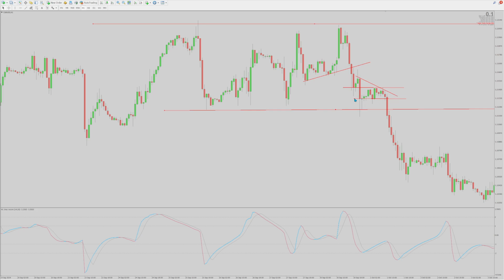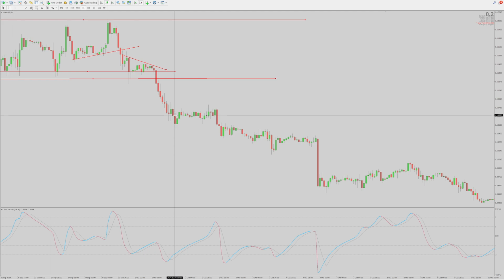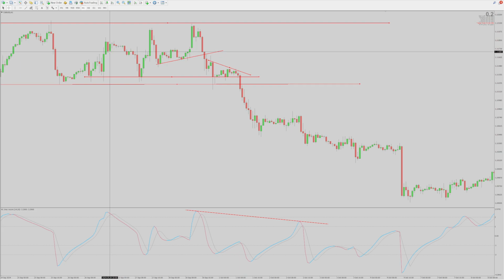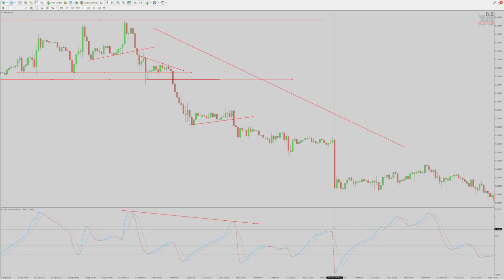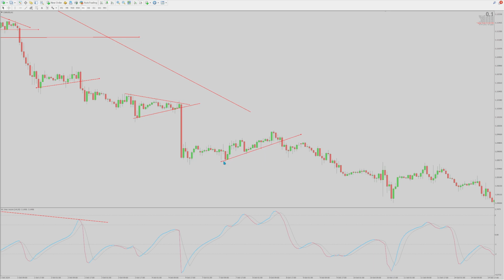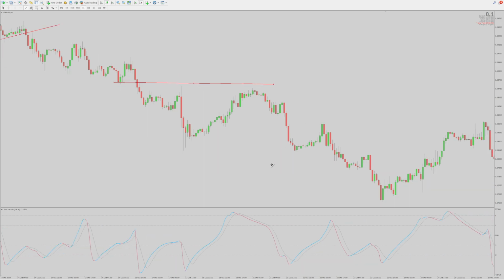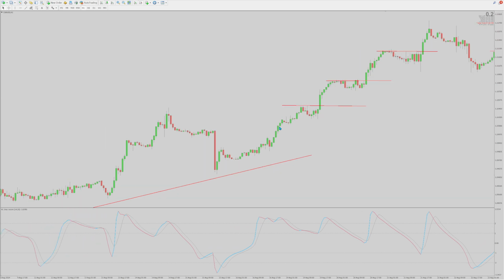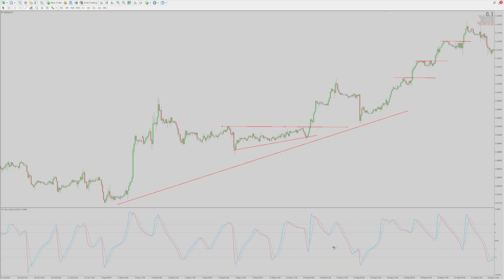Z-Score Indicator for MT4 & MT5 Strategy – The Hidden Tool That Will Change Your Trading Game!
Welcome to today’s deep dive into one of the most effective tools in forex trading: the Z-Score Indicator Trading Strategy! If you’ve been struggling to find a reliable method to analyze the markets, this video is for you. The Z-Score indicator is a statistical tool that can help you measure how much an asset’s price deviates from its mean value, giving you a clearer picture of market extremes. Understanding this tool can completely transform the way you approach trades, and today, we’ll break down everything you need to know.

What is the Z-Score Indicator? The Z-Score is a statistical measurement that tells you how far away a particular value (in this case, the asset price) is from the average price of a specific timeframe. A Z-Score above zero means the price is above the mean, while a negative Z-Score indicates the price is below the mean. By utilizing this, traders can pinpoint overbought or oversold conditions in the market and make more informed decisions.

In this video, we’ll explain how to implement the Z-Score Indicator Trading Strategy into your routine. You’ll learn how to interpret the Z-Score values, how to set up your chart, and how to combine this tool with other indicators for maximum effectiveness. We’ll also walk you through some of the most common mistakes traders make when using this indicator, so you can avoid them and get the best results.

Why Use the Z-Score Indicator? The Z-Score Indicator is great because it gives you objective insights into market trends. Unlike other indicators that can be highly subjective, the Z-Score is rooted in statistics, making it a reliable method for spotting key turning points in the market. By identifying extreme price movements, you’ll be able to gauge the potential for reversal or continuation with greater accuracy.

Whether you’re just starting out or you’re already an experienced trader, incorporating the Z-Score Indicator Trading Strategy into your toolkit can help you better manage risk and improve your overall trading strategy.

We’re always here to help you level up your trading game.